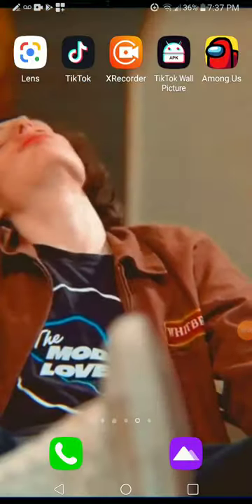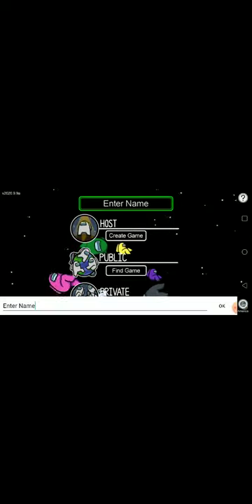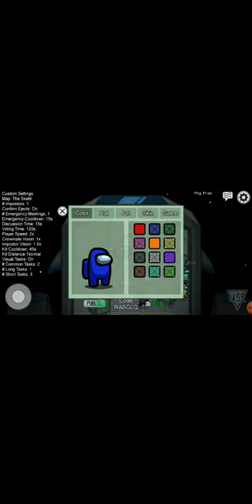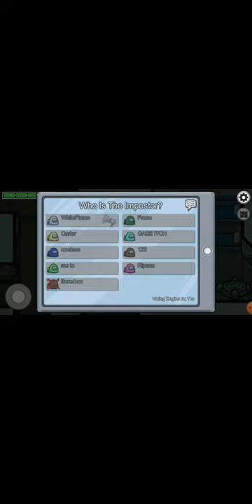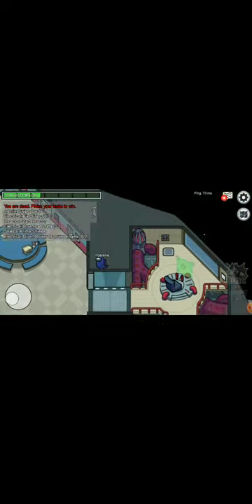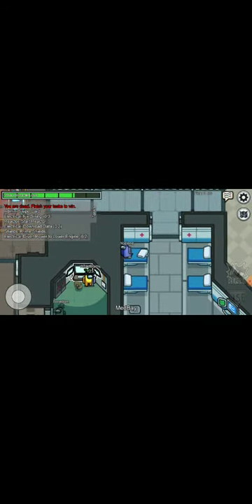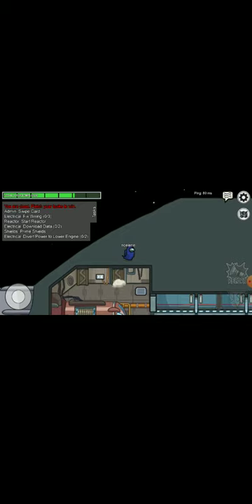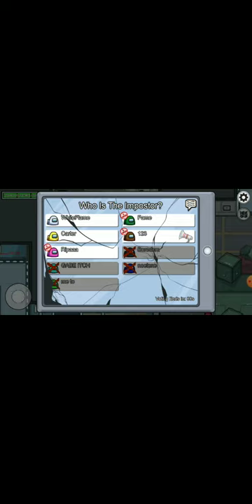October 14, 2020